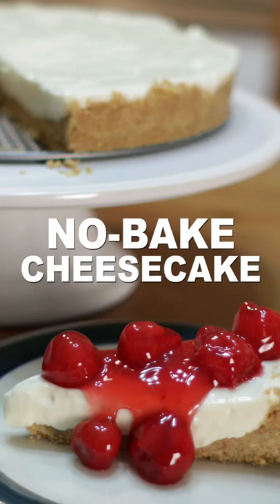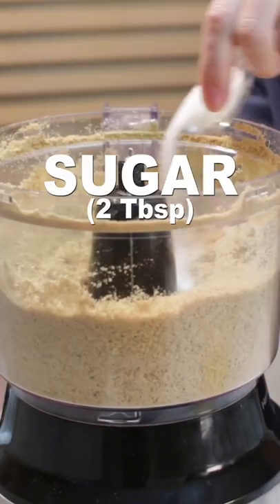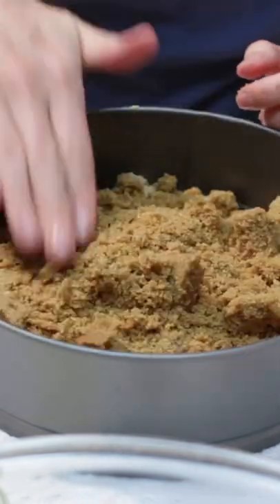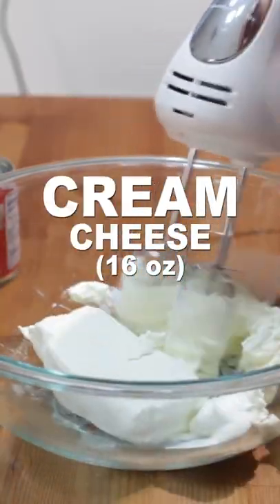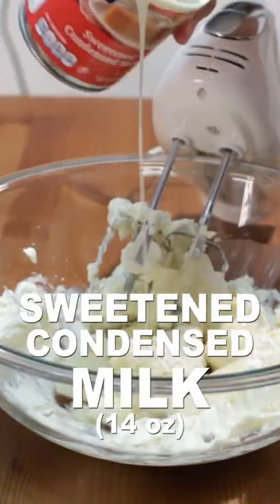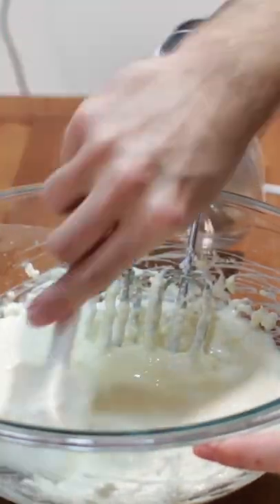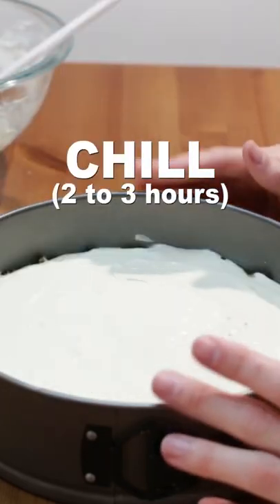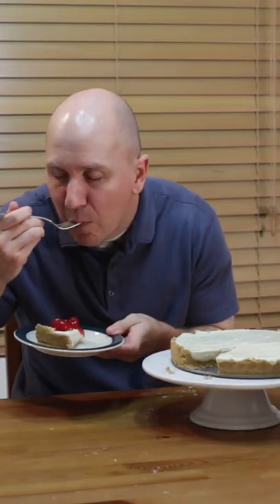Easy No-Bake Cheesecake Recipe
Find the FULL written no-bake cheesecake recipe here on my

In this episode, learn how to make an easy no-bake cheesecake at home.

This is a YouTube shorts version of a longer video. If you would like to watch that version, you can find it

Video Production Gear I use:
OBS Studio